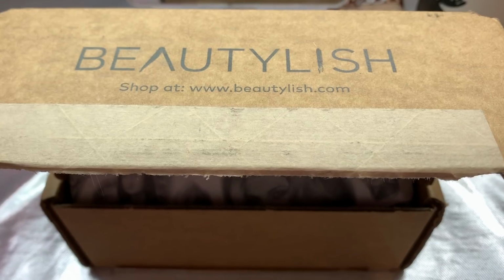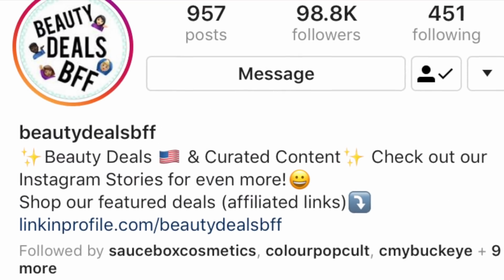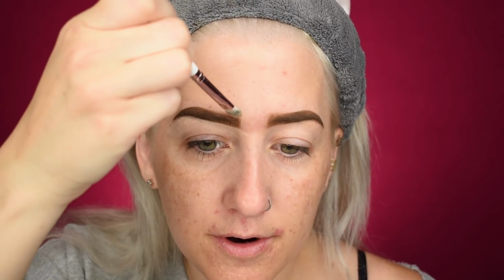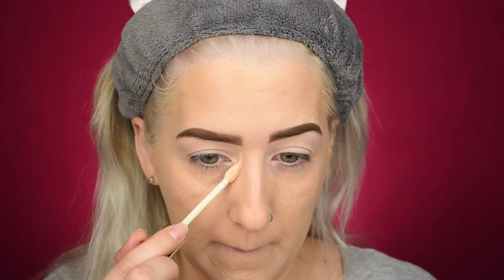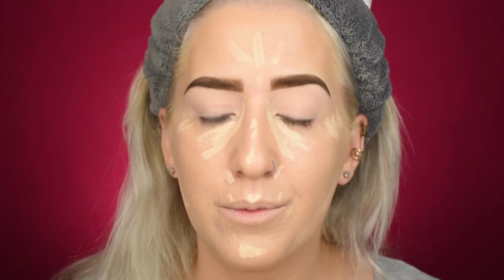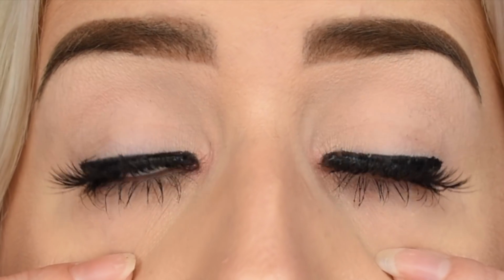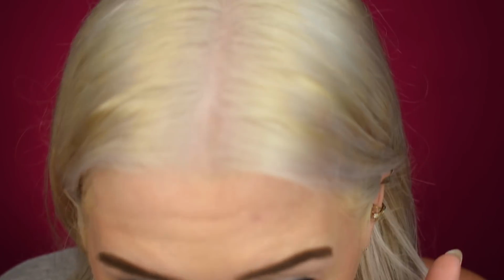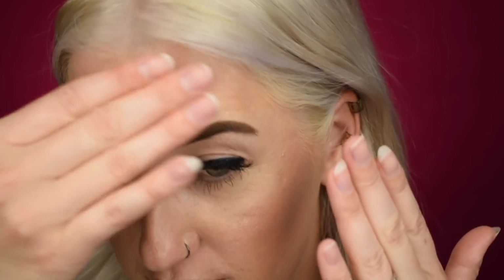JEFFREE STAR Magic Star CONCEALER & POWDER Review on DRY SKIN!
I want em, I bought em, I got em, I review em, I. uh, anyways, here ya go! Here is my review of the NEW Jeffree Star Magic Star CONCEALER along with my Jeffree Star Magic Setting Powder review! Keep in mind I have Dry Skin and both powders and concealers tend to dry me out and make my skin crease resulting in the whole "Sahara desert look", which is not a look I usually enjoy rocking! So will this concealer be worth the hype? How does it look after an 8 hour wear test? And whats with this price per ounce issue? We will discuss all of this in my Jeffree Star Magic Star Review!

Make sure you follow Beauty Deals BFF over on Instagram! They always announce beauty brand/store sales and I love their pricer per ounce comparisons pics!

(I used the Concealer in shade C7 and the Setting Powder in shade Beige)
-- Magic Star Concealer on BEAUTYLISH
-- Magic Star Setting Powder on BEAUTYLISH
-- Magic Star Concealer on Jeffree Star's Site
-- Magic Star Setting Powder Jeffree Star's Site
Outside the US? Shop Beauty Bay!

Tarte Quench Primer
It Cosmetics Confidence in a Foundation (shade Medium)
Smashbox Contour + Highlight Kit
ABH Dipbrow in Soft Brown, Dipbrow Gel in Soft Brown, Brow Wiz in Soft Brown
House of Lashes in Natalia
Too Faced Better Than Sex Liner
NYX Lipliner in Nude Beige
Dose of Colors Lip It Up Lipstick in Toast

CAMERA:
💡LIGHTING:
Neewer 700W Soft Boxes Set -- around $75.00
EDITING: iMovie
📈 VIDEO OPTIMAZATION TOOL: